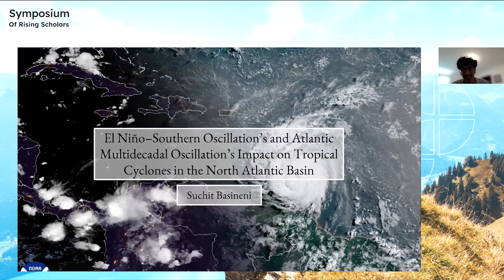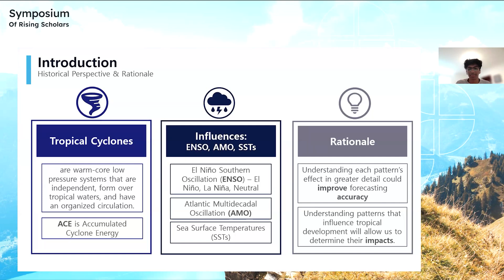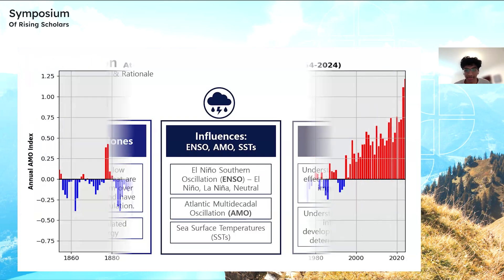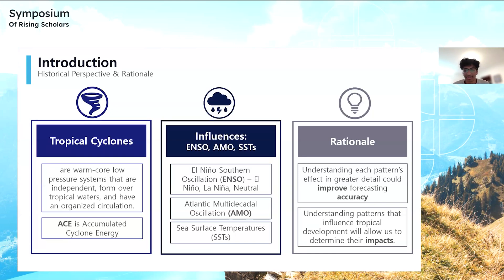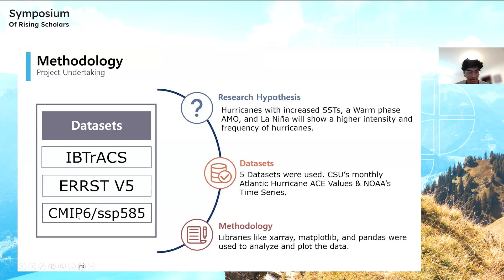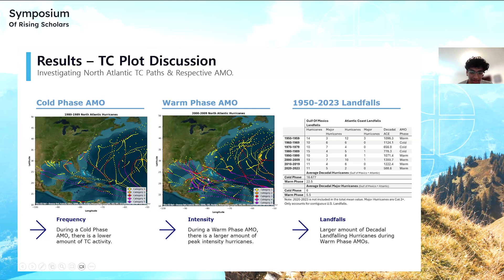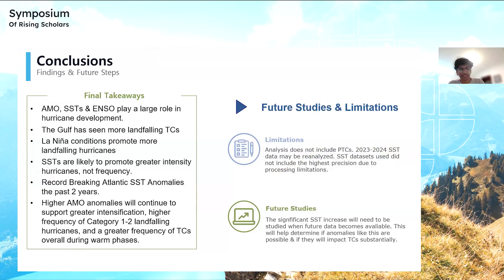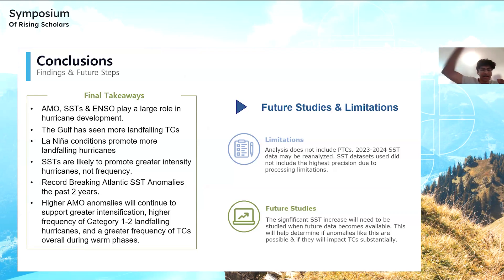ENSO & SST Effects: North Atlantic Cyclones Presentation by Suchit Basineni at Polygence's Symposium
‘ENSO and SSTs Impacts on Tropical Cyclones in North Atlantic Basin‘ was a Computer & Data Sciences and Finance Conference Talk delivered live by Suchit Basineni at Polygence’s 11th Symposium of Rising Scholars in September 2024.